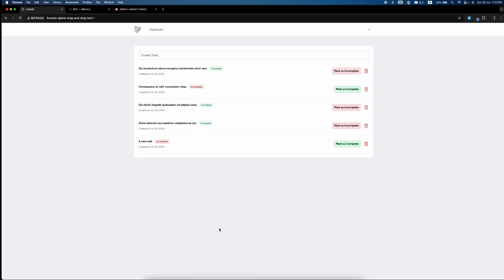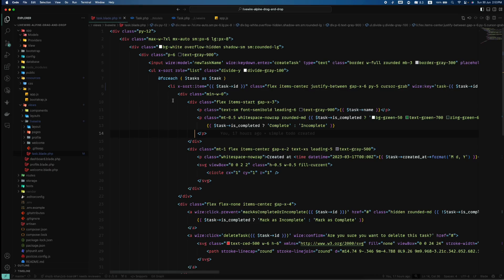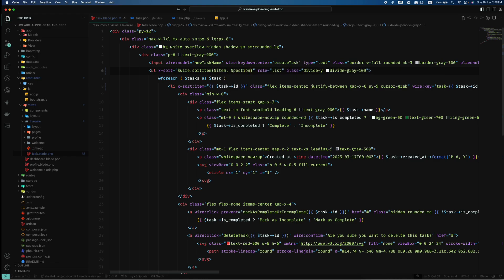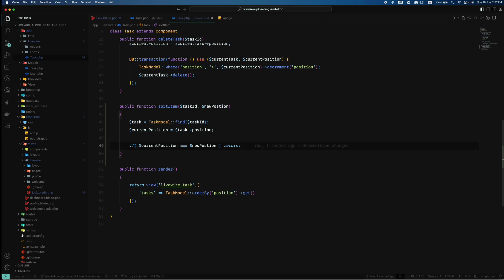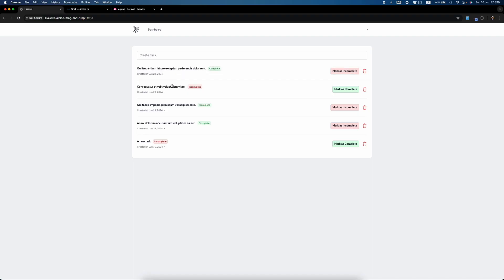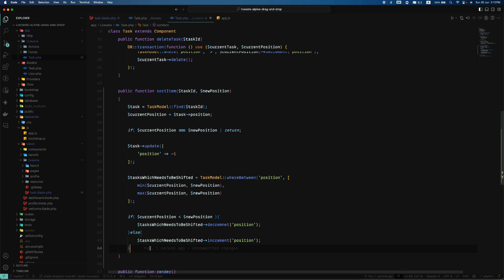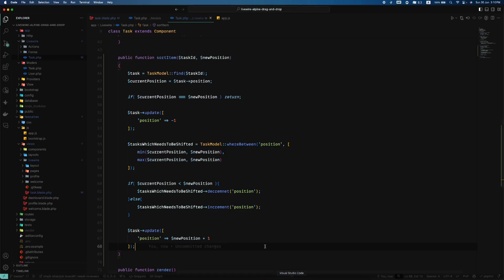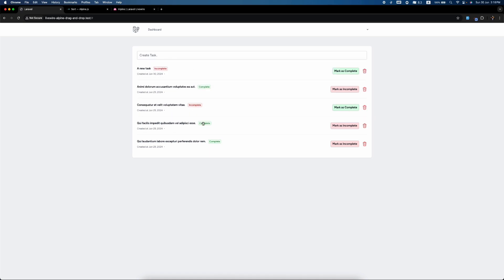Drag and Drop Sorting With Livewire & Alpine JS (Super Easy) Part 4 (Sorting)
Easy and reliable way to have drag and drop sorting with Livewire v3 and Alpine JS.